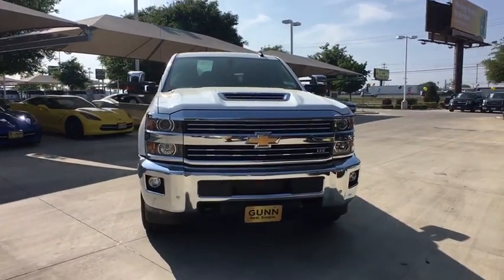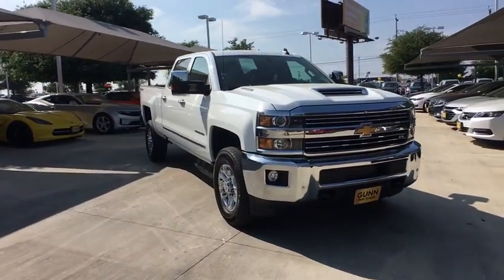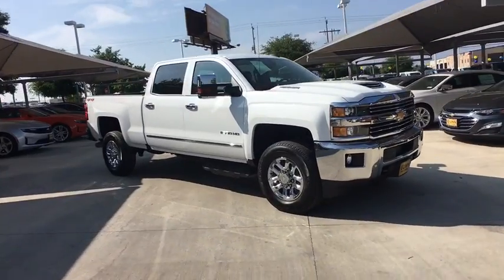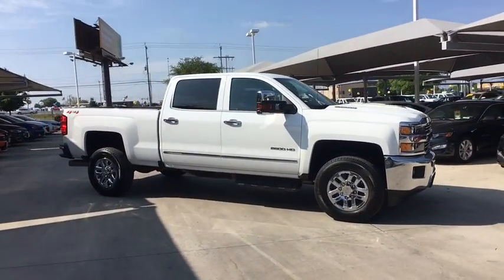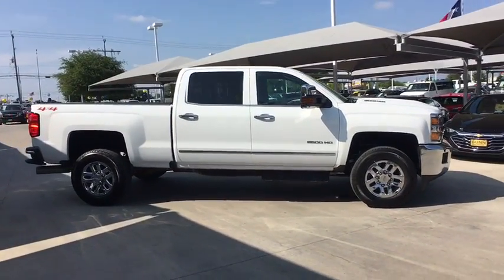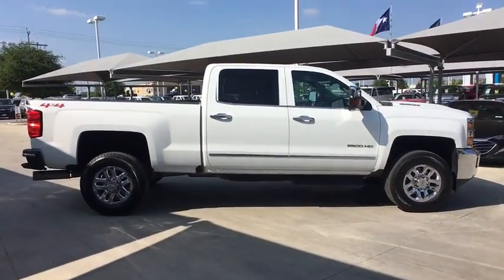2019 Chevrolet Silverado 2500HD San Antonio, Houston, Austin, Dallas, Universal City, TX CD13103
2019 Chevrolet Silverado 2500HD
2019 Chevrolet Silverado 2500HD LTZ - Stock#: CD13103 - VIN#: 1GC1KTEY2KF114208

Gunn Chevrolet
12602 IH 35 North

JUST ARRIVED!2500HD LTZ!CLEAN CARFAX!ONE OWNER!2019 Chevrolet Silverado 2500HD LTZSan Antonio, Bexar, Shertz, Selma, Hill Country, Texas 78154.Silverado 2500HD LTZ, 4D Crew Cab, Duramax 6.6L V8 Turbodiesel, Allison 1000 6-Speed Automatic, 4WD, Summit White, jet black Leather.CARFAX One-Owner.GM CERTIFICATION BENEFITS: GM Certified Pre-Owned means Higher Nearly New Level of Reconditioning ; you not only get the reassurance of a 12mo/12,000-Mile Bumper-to-Bumper limited warranty, but also an Exclusive CPO Maintenance Plan, up to a 6-Year/100,000-Mile, $0 Deductible, Fully Transferable, Powertrain Limited Warranty, a 172-point inspection/reconditioning, 24/7 roadside assistance, Courtesy Transportation, 3-Day/150-Mile Customer Satisfaction Guarantee, 3 month trial OnStar Directions & Connections Service if available, SiriusXM Radio 3mo trial if available, and a vehicle history report. Thank You for shopping with Gunn! We would like to welcome you to a much better way of doing business. Our objective is to provide the highest quality service with our haggle-free One Simple Price method for purchasing new and used vehicles. Customer satisfaction guides our business. We pride ourselves in transpearancy, honesty, and conducting business with real numbers and not the confusing shell game that most dealers play!! Come in where you can relax and enjoy the process without fear of somebody trying to get into your pocket! Give us a Call today and schedule a demonstration drive!
SEATS  FRONT 40/20/40 LEATHER-APPOINTED SPLIT-BENCH  3-PASSENGER  with (KA1) heated seat cushions and seat backs. Includes 10-way power driver and front passenger seat adjusters  including driver/front passenger power recline  driver/front passenger power lumbar  2-position driver memory and adjustable outboard head restraints. (STD),LTZ PLUS PACKAGE  includes (JF4) power adjustable pedals  (UQA) Bose premium audio system  (UVD) heated steering wheel and (UD5) Front and Rear Park Assist,DURAMAX PLUS PACKAGE  includes (L5P) Duramax 6.6L Turbo-Diesel V8 engine  (MW7) Allison 1000 6-speed automatic transmission  (GT4) 3.73 rear axle ratio  (K05) engine block heater and (K40) exhaust brake (Includes (IO6) 8 Diagonal Color Touch Navigation with Chevrolet Infotainment and LTZ Plus Package content.,SUMMIT WHITE,MIRRORS  CHROME  OUTSIDE HEATED POWER-ADJUSTABLE VERTICAL TRAILERING  MEMORY-EQUIPPED  UPPER GLASS  POWER-FOLDING AND MANUAL EXTENDING;  Includes integrated turn signal indicators  consisting of 51 square inch flat mirror surface positioned over a 24.5 square inch convex mirror surface with a common head and lower convex spotter glass (convex glass is not heated and not power-adjustable) and addition of auxiliary cargo lamp for backing up (helps to see trailer when backing up with a trailer) and amber auxiliary clearance lamp,ENGINE BLOCK HEATER,TRAILER BRAKE CONTROLLER  INTEGRATED,AUDIO SYSTEM  CHEVROLET INFOTAINMENT SYSTEM WITH NAVIGATION AND 8 DIAGONAL COLOR TOUCH-SCREEN  AM/FM STEREO  with seek-and-scan and digital clock  includes Bluetooth streaming audio for music and select phones; USB ports; auxiliary jack; voice-activated technology for radio and phone; and Shop with the ability to browse  select and install apps to your vehicle. Apps include Pandora  iHeartRadio  The Weather Channel and more.,REAR AXLE  3.73 RATIO,LICENSE PLATE KIT  FRONT,TRANSMISSION  ALLISON 1000 6-SPEED AUTOMATIC  ELECTRONICALLY CONTROLLED  with overdrive  electronic engine grade braking and tow/haul mode,GVWR  10 000 LBS. (4536 KG),TIRES  LT265/70R18E ALL-TERRAIN  BLACKWALL,PEDALS  POWER-ADJUSTABLE,PAINT  SOLID,ENGINE  DURAMAX 6.6L TURBO-DIESEL V8  B20-DIESEL COMPATIBLE  (445 hp [332 kW] @ 2800 rpm  910 lb-ft of torque [1220 Nm] @ 1600 rpm) Includes capped fuel fill  (K40) exhaust brake and (K05) engine block heater.,WHEELS  18 (45.7 CM) CHROMED ALUMINUM  includes 18 x 8 (45.7 cm x 20.3 cm) steel spare wheel. (STD),LTZ PREFERRED EQUIPMENT GROUP  includes standard equipment,WHEEL  18 X 8 (45.7 CM X 20.3 CM) FULL-SIZE  STEEL SPARE.,FRONT AND REAR PARK ASSIST  ULTRASONIC,JET BLACK  LEATHER-APPOINTED FRONT SEAT TRIM,BOSE SOUND WITH 6 SPEAKER SYSTEM,ASSIST STEPS NOT DESIRED OR ALTERNATE STEP DESIRED,STEERING WHEEL  HEATED  LEATHER WRAPPED WITH AUDIO AND CRUISE CONTROLS,EXHAUST BRAKE,Locking/Limited Slip Differential,Four Wheel Drive,Tow Hooks,Tow Hitch,Power Steering,ABS,4-Wheel Disc Brakes,Chrome Wheels,Tires - Front All-Season,Tires - Rear All-Season,Fog Lamps,Heated Mirrors,Power Mirror(s),Integrated Turn S